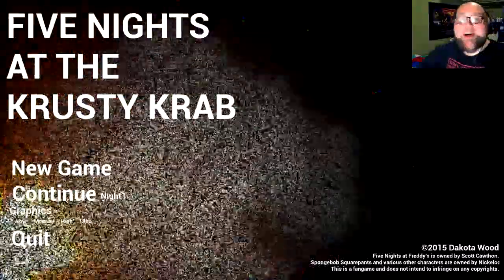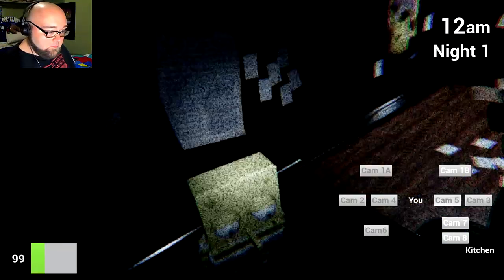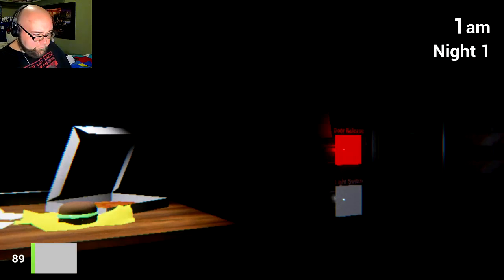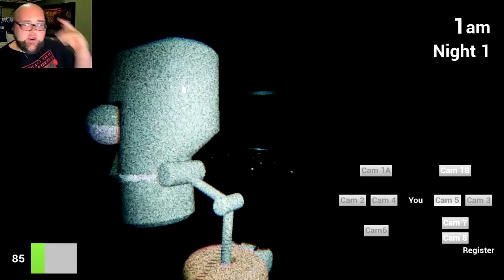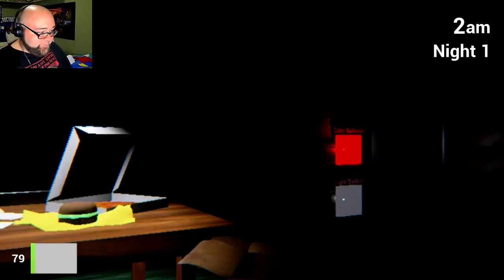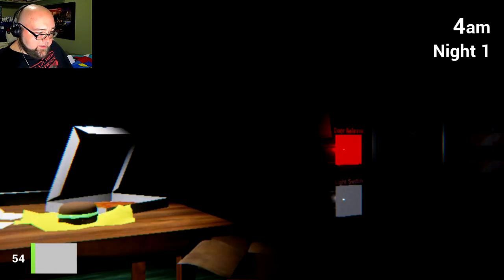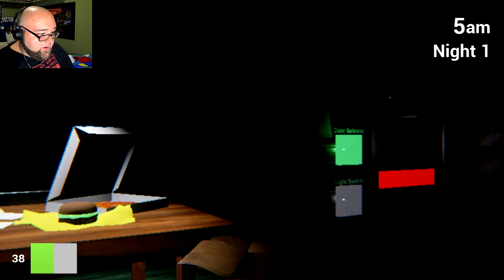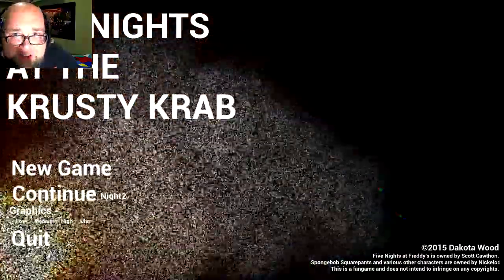"N" IS FOR NO SURVIVORS | Five Nights at the Krusty Krab - Part 1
Good grief! Squidward, you look crazy!

Content uploaded daily! So, each day you can expect either a Let's Play video, a Rose Colored VLOG or both.